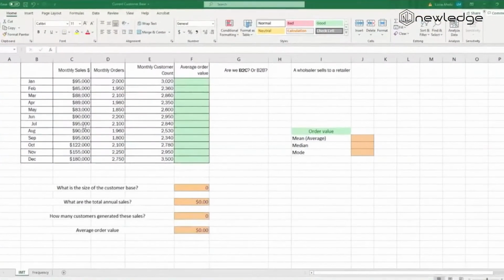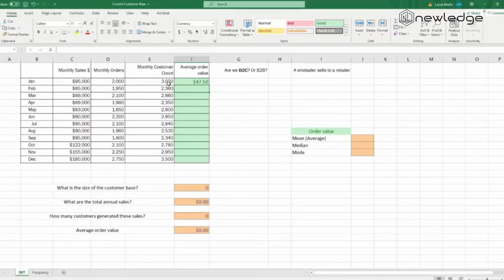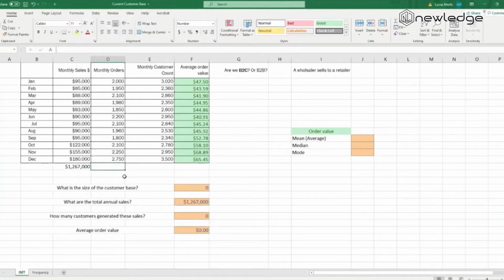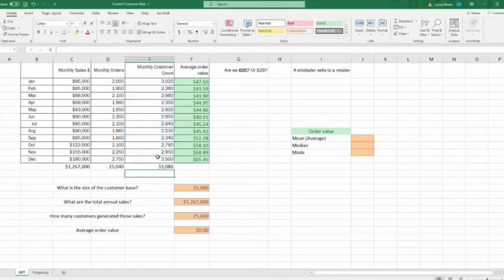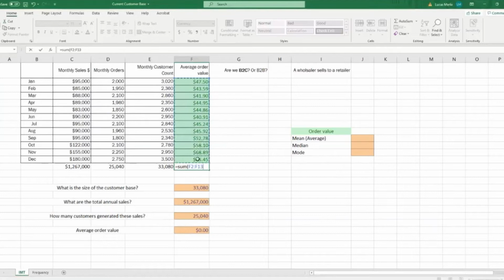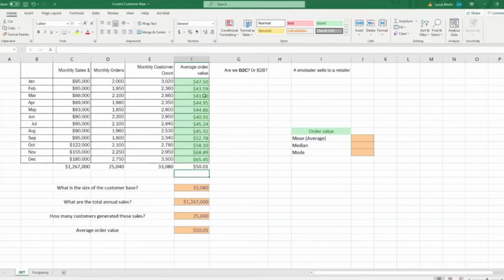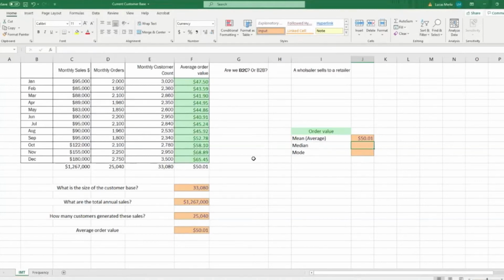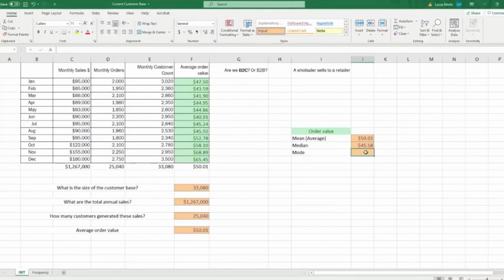How to Analyse your Customer Base, Using Stats and Data | Newledge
Understanding your customer is key to creating innovations that will lead to profitable outcomes. Here is how to conduct a statistical analysis of your customer base (using sales and other key numbers) to analyse your customer base, what’s working, and what’s not.